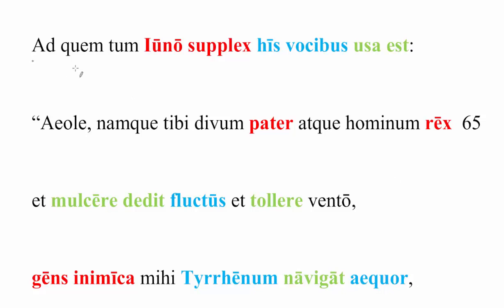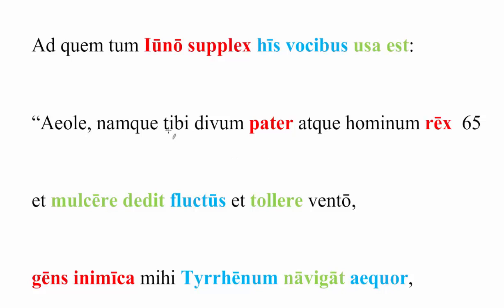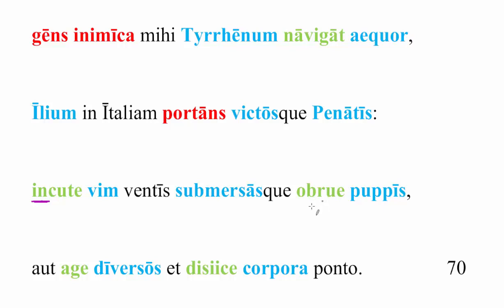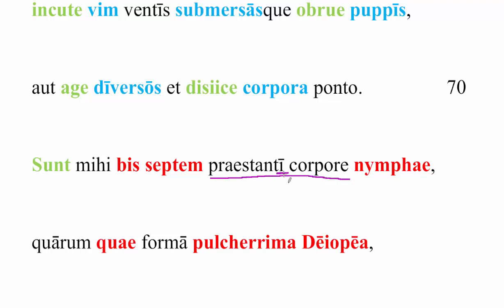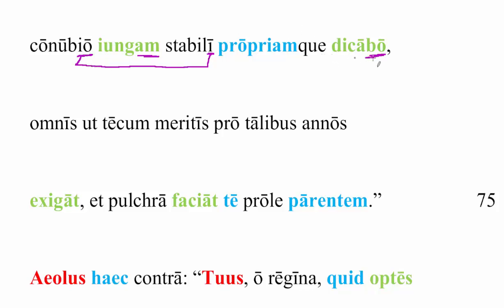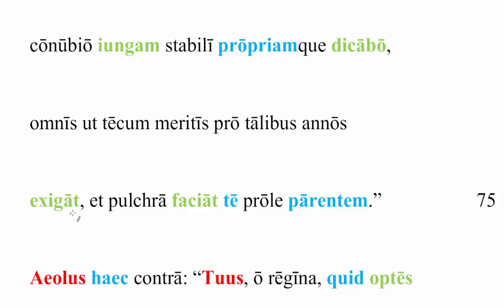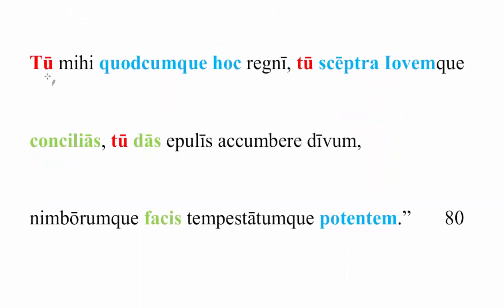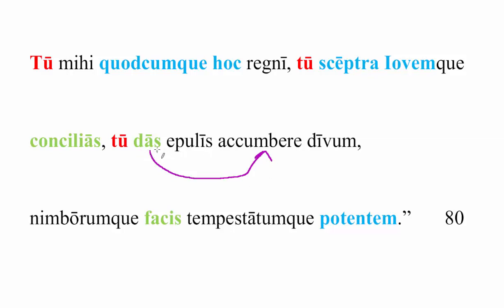AP Latin read through, Aeneid Book 1, lines 64-80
In this video Juno and Aeolus discuss her revenge against the Trojans.